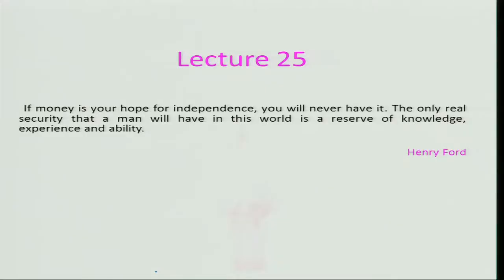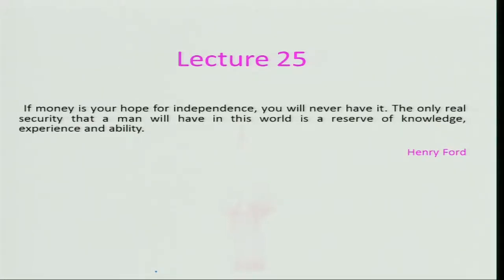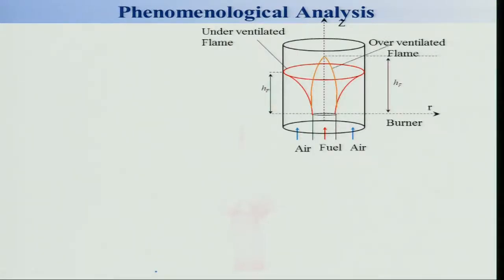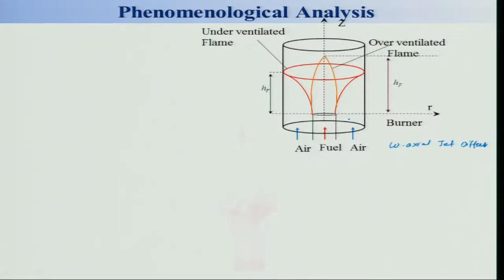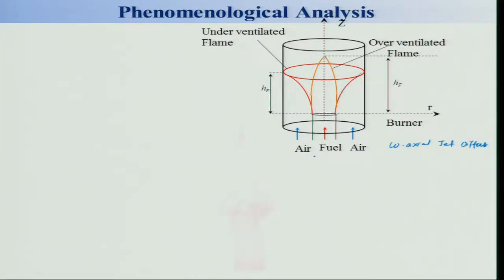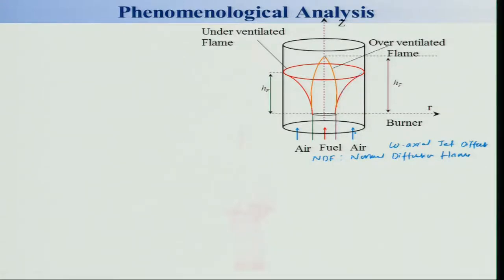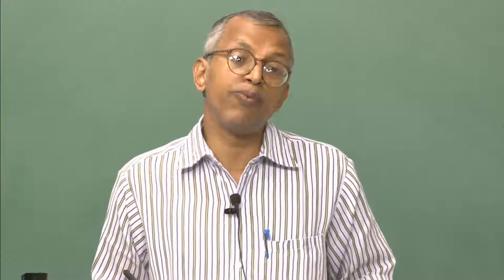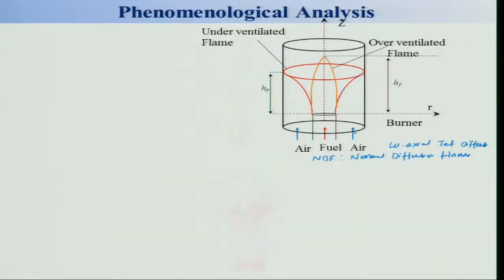Mod-01 Lec-25 Fundamentals of Aerospace Propulsion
Introduction to Propulsion by Dr. D.P. Mishra,Department of Aerospace Engineering,IIT Kanpur.For more details on NPTEL visit